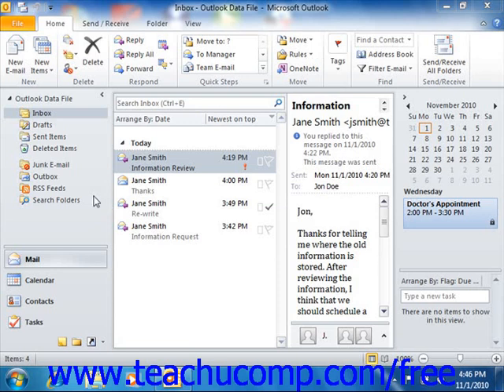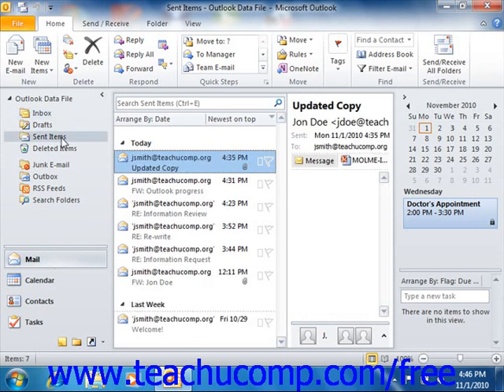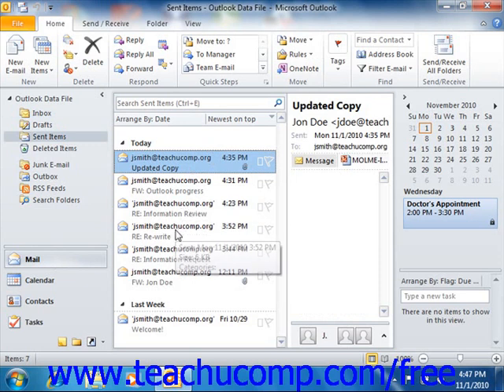Outlook 2010 Tutorial The Sent Items Folder Microsoft Training Lesson 4.1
Learn about the sent items folder in Microsoft Outlook - the most comprehensive Outlook tutorial available. Visit us today!